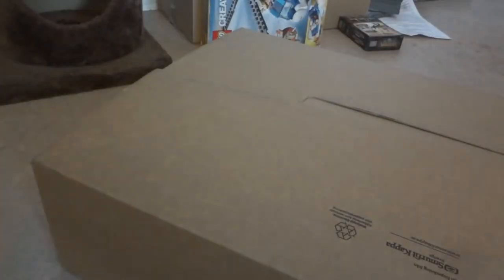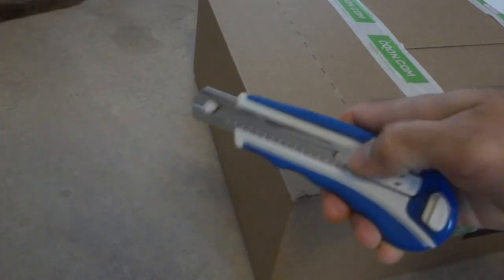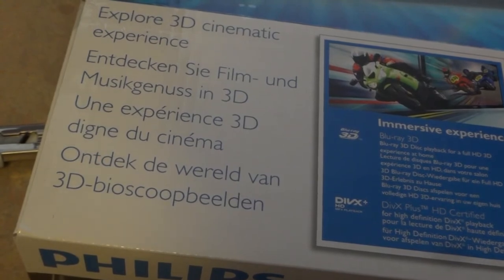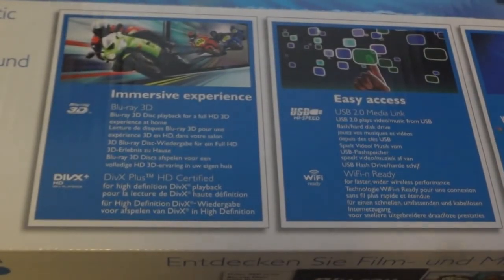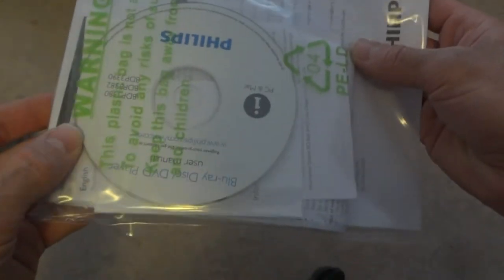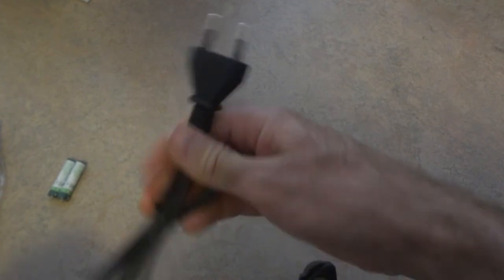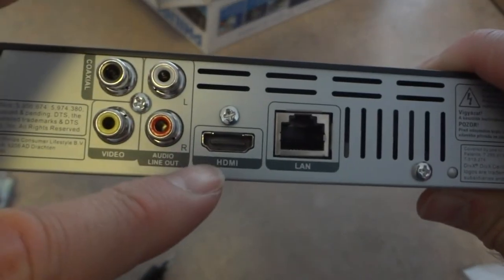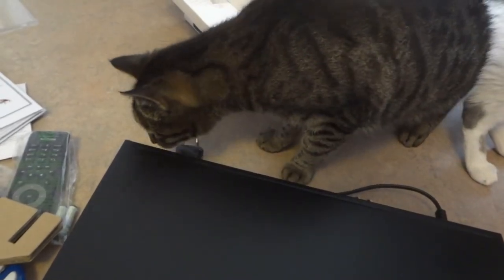Unboxing Philips BDP3380 (Old video)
After few years I gave also this bluray player to my sister and it still works in 2021.